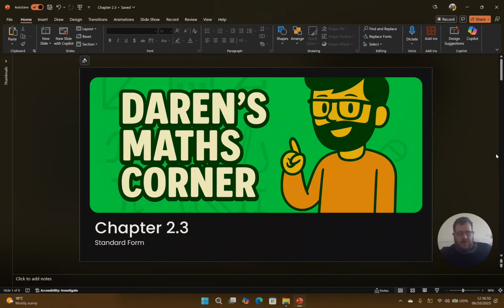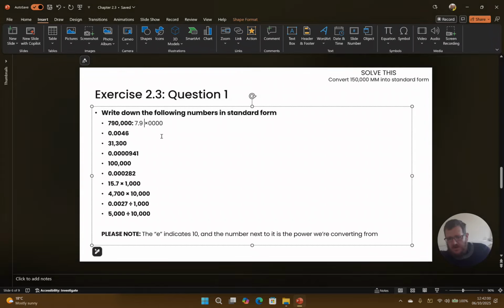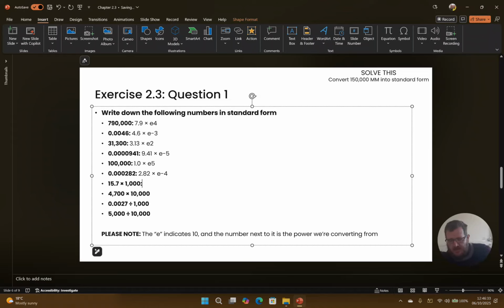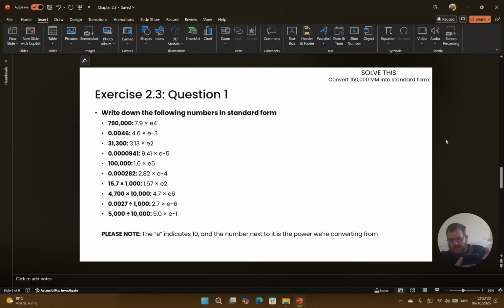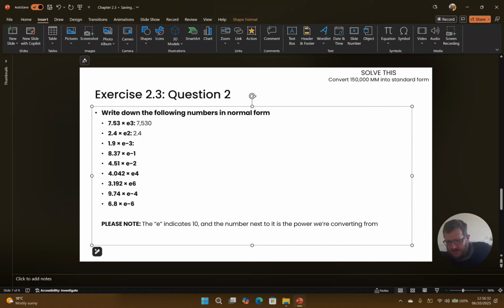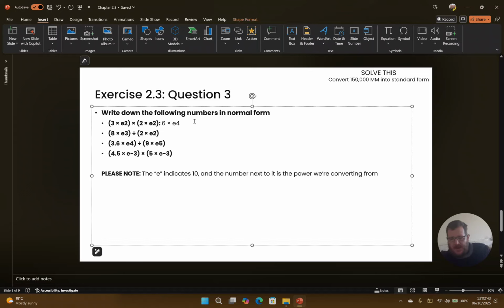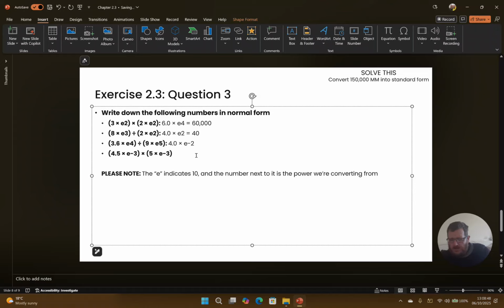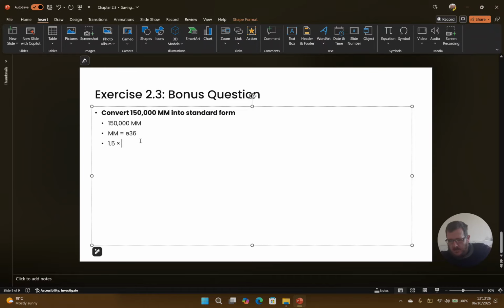Standard Forms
In this video, we are experimenting with Standard Forms, and I mention what form Castle Clicker uses. Please note: I use the letter e here to indicate 10, as it's much easier than having to deal with superscripts.

As always, this is a relaxed walkthrough—mistakes may be made along the way, but that’s part of the learning process!